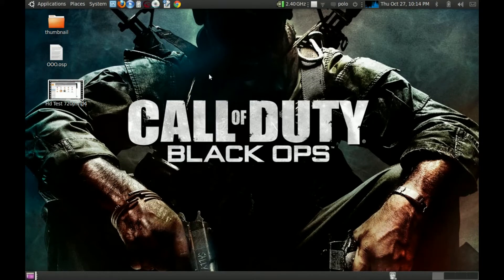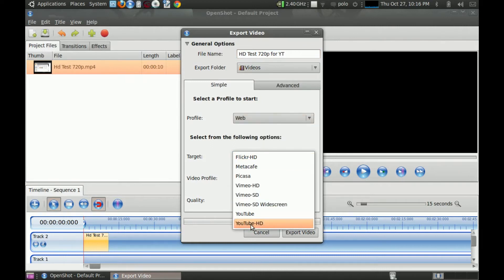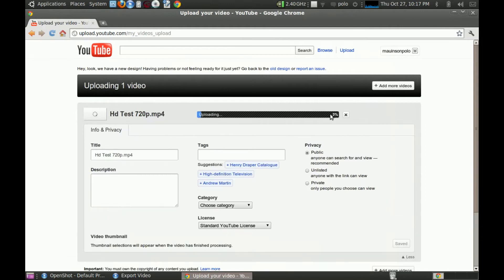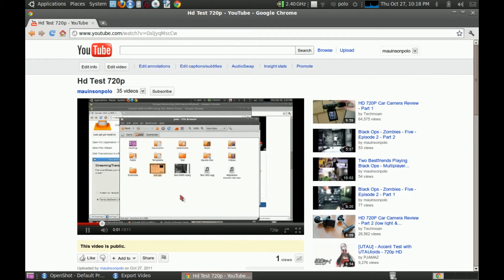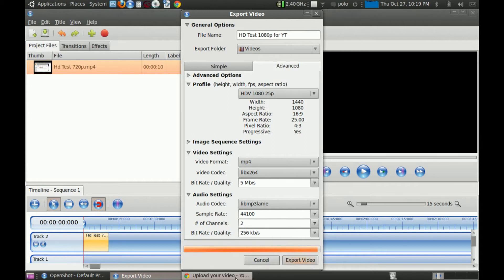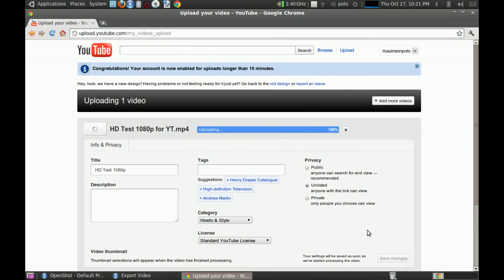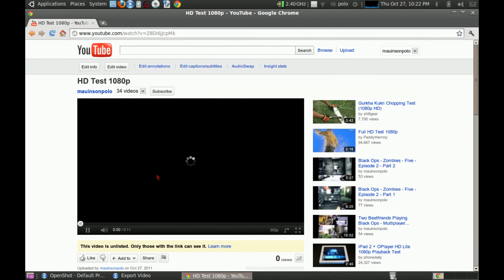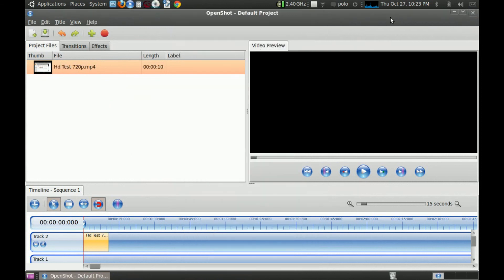How to make a High Definition Video on OpenShot Video Editor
This video shows you how to make 720p and 1080p HD videos on OpenShot Video Editor.
Special Thanks to DanySat1 / VA1LKYR13